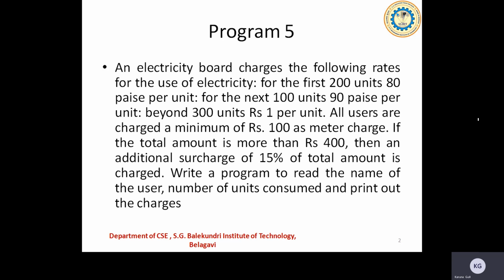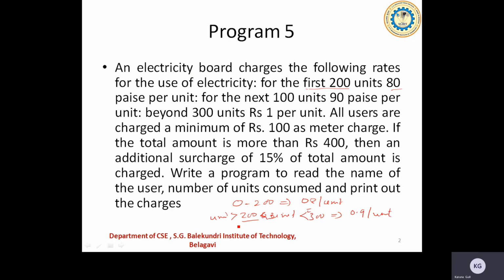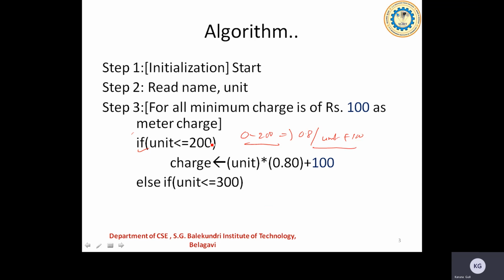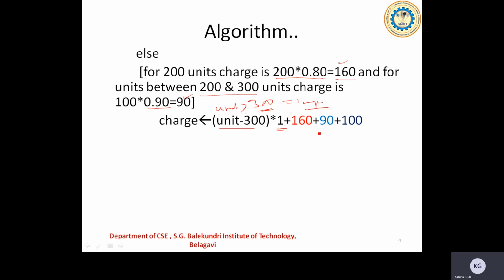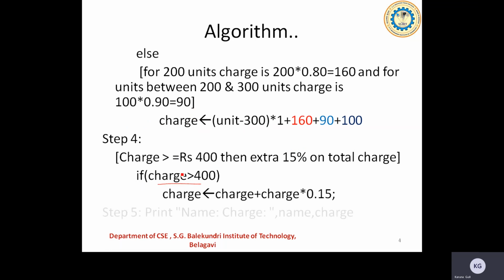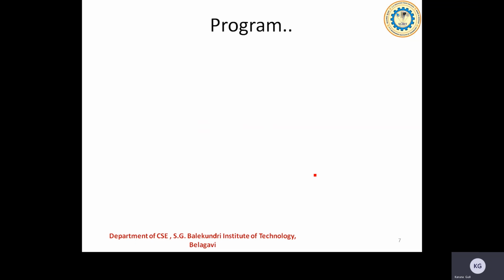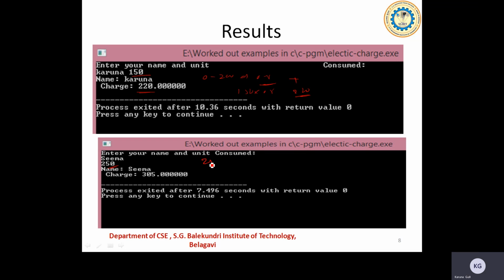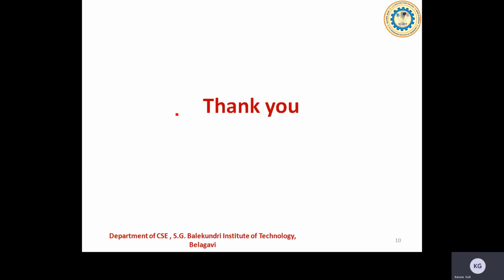18CPL17/27-P5-Electricity-Bill-KCG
Program for Electricity Bill